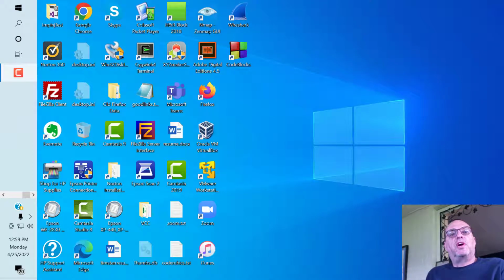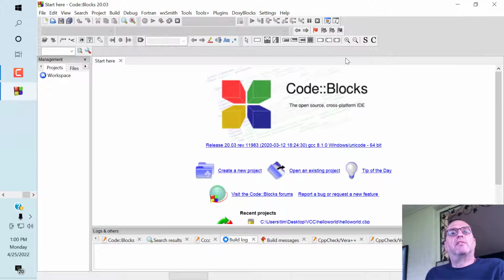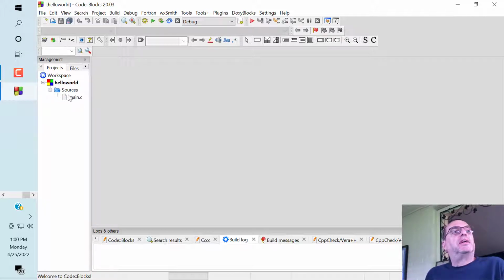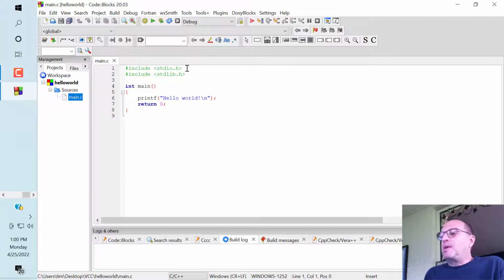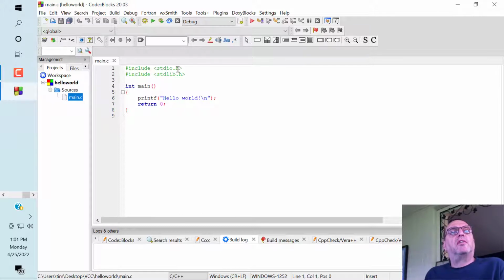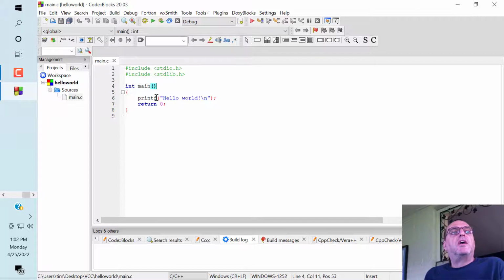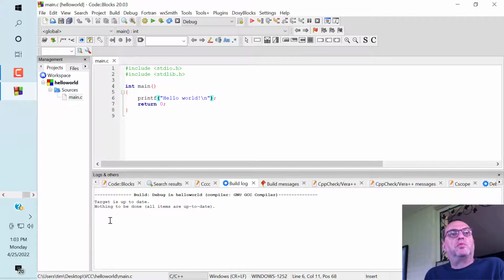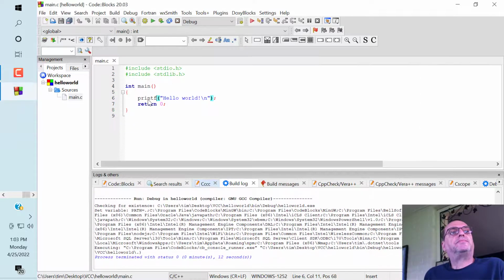c programming hello world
Basic hello World to test compiler, Professor Tim Starr